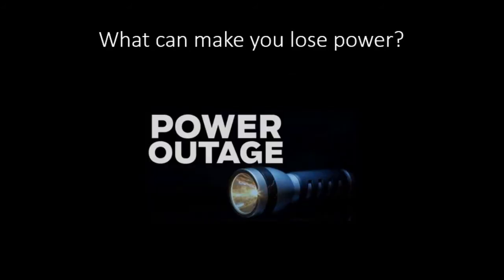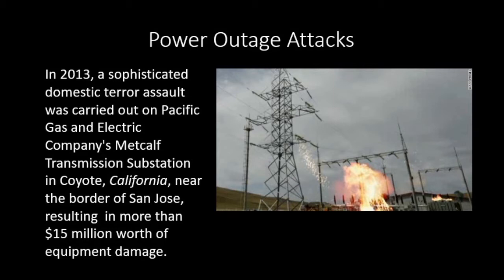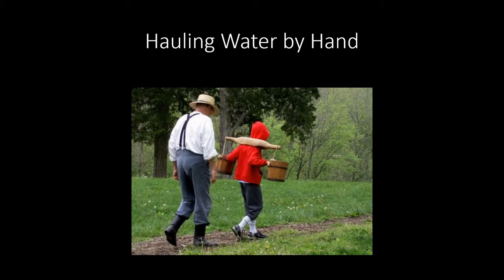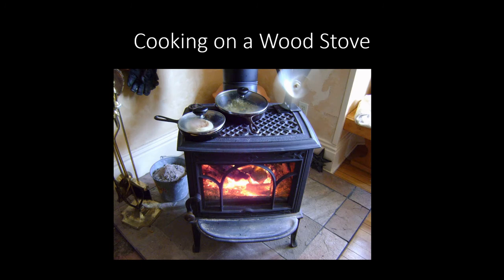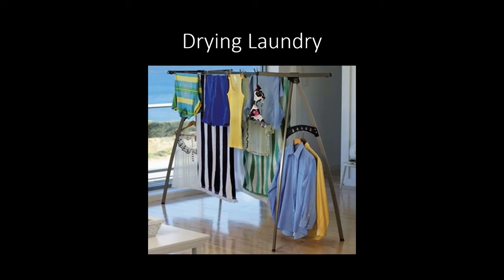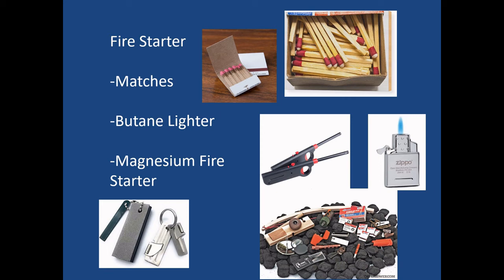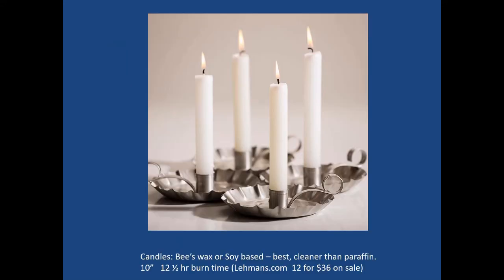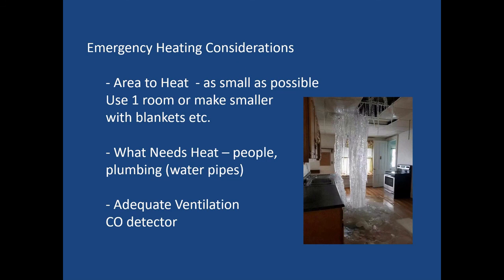Living With No Electricity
PFTTOT Part 63 Living With No Electricity
Power Outages and Off Grid Living